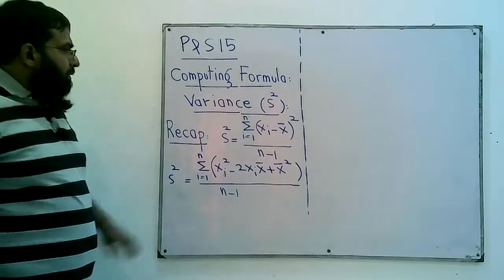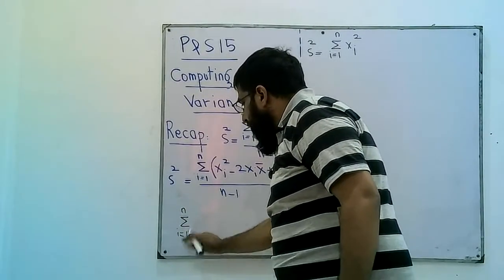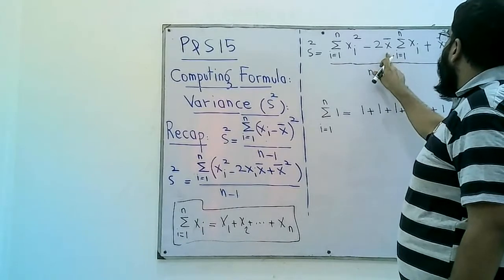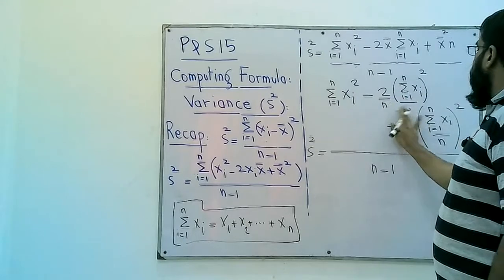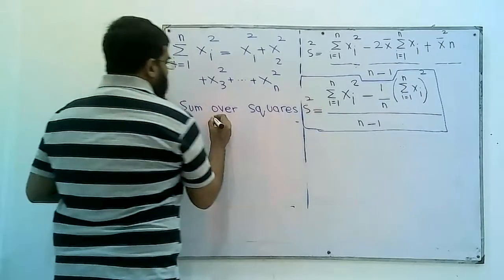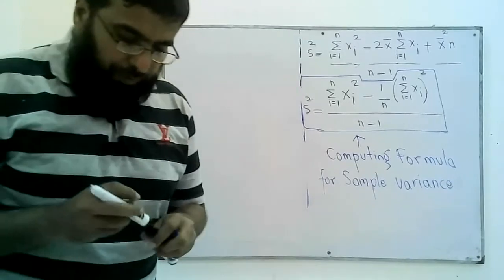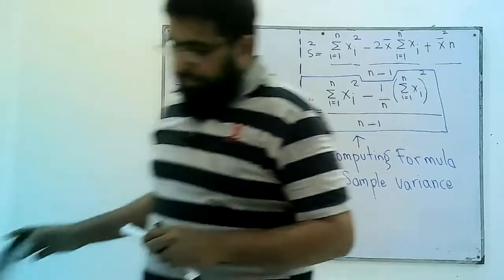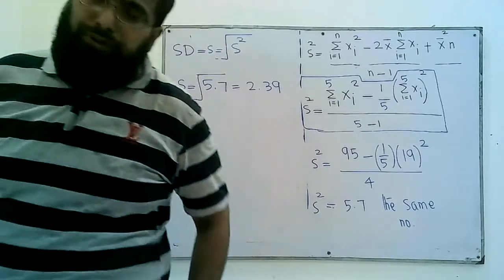P&S15 | Computing Formula for Variance | Standard Deviation | Inferential Statistics | Abdul Mannan